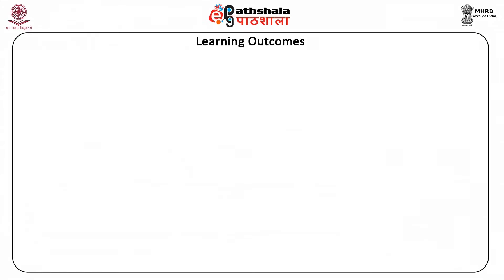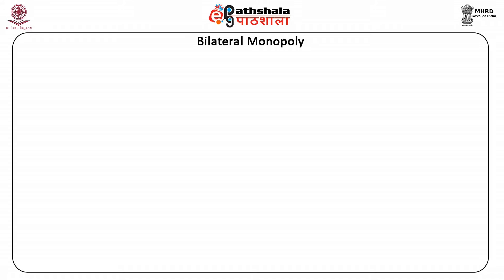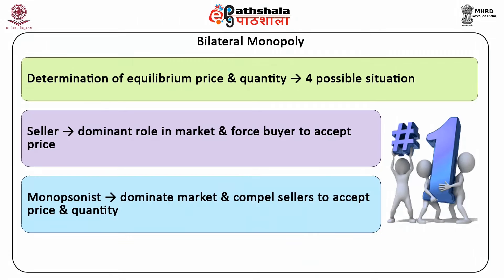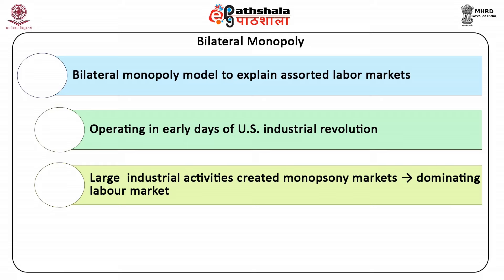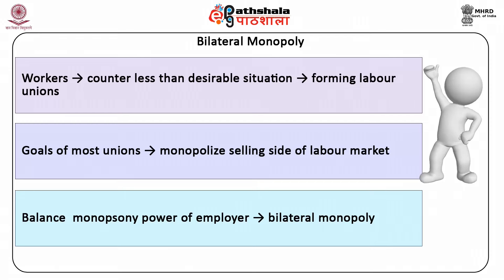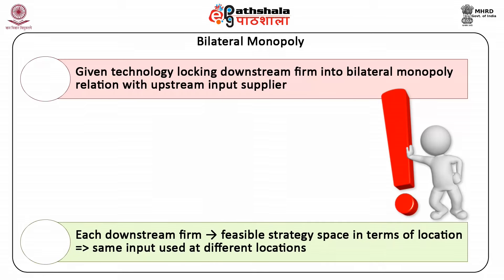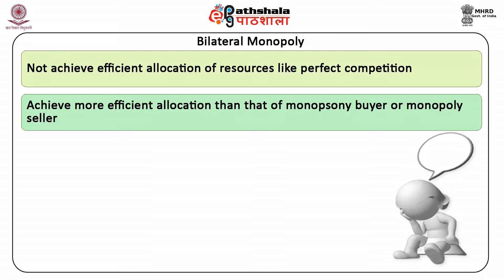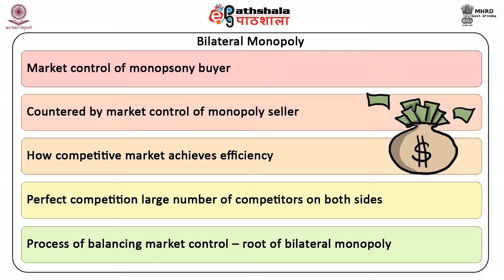Pricing in Imperfect factor market (bilateral monopoly)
Subject  :Economics
Paper  :Advanced microeconomics